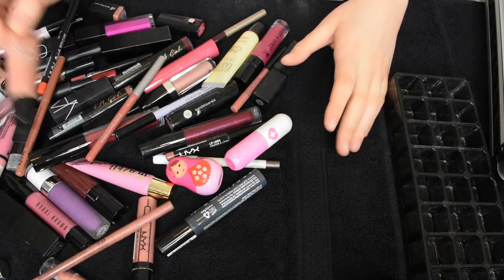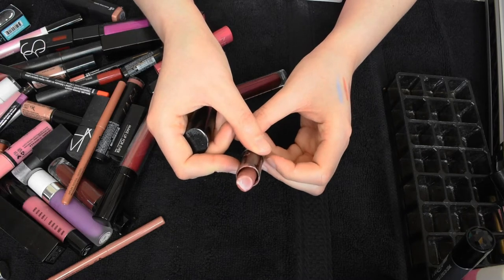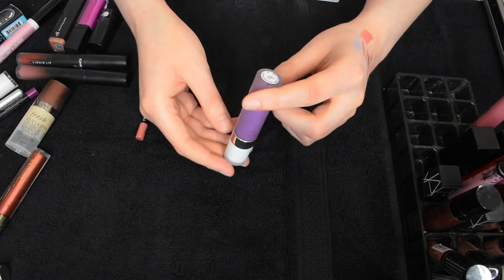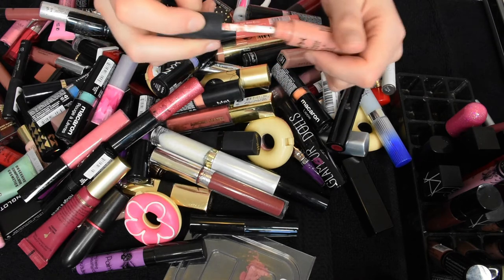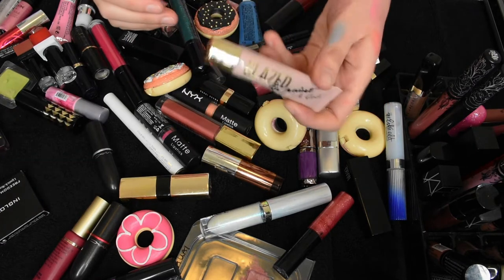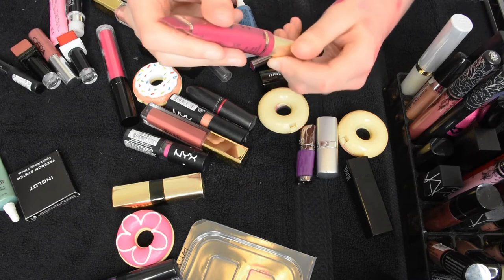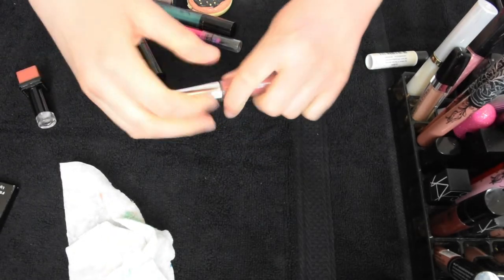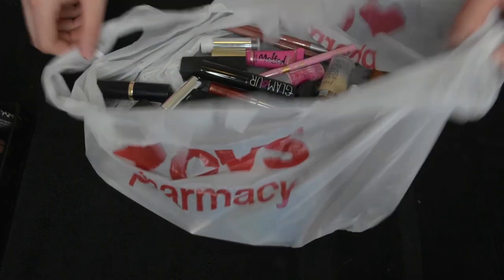HUGE LIP COLLECTION DECLUTTER! What Am I Keeping and Why?! | cateyesophie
Hey all! Give this a Thumbs Up if you wanna see more declutters. How do you feel about decluttering?